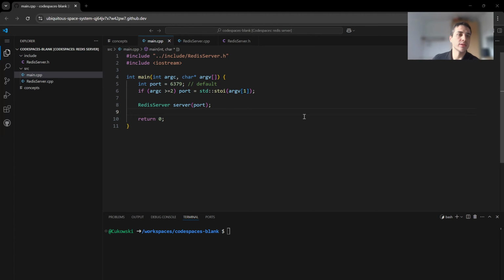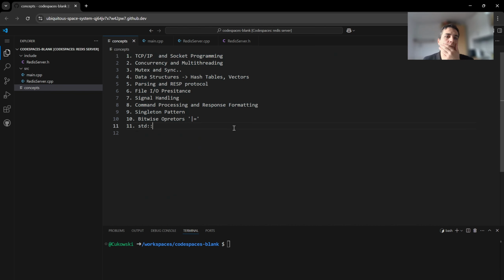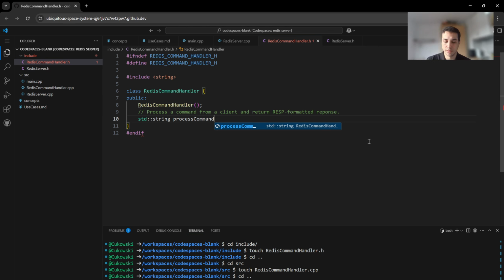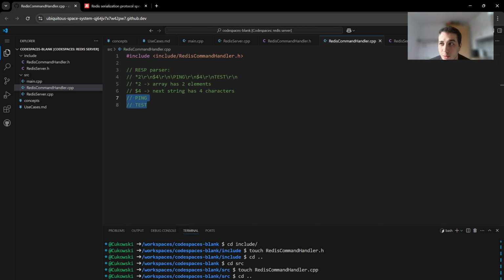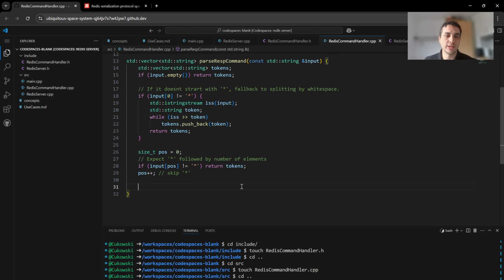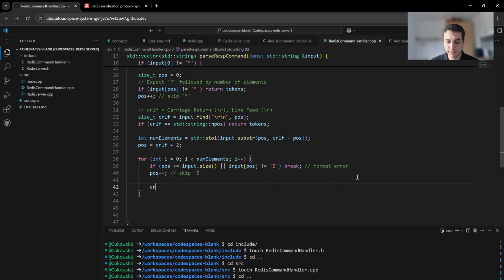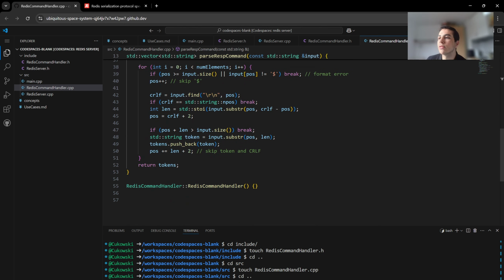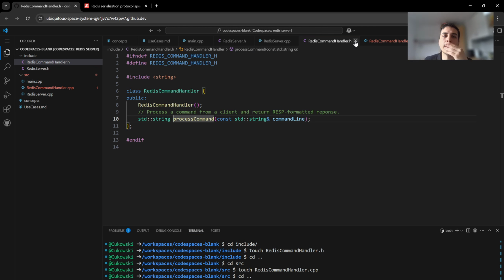Build Your Own Redis Server in C++ | Part 2 — Command Handler, Use Cases & Background Persistence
In Part 2 of our Redis Server series, we implement the RedisCommandHandler class in C++.
We walk through common Redis commands and their real-world use cases, discuss how the database will be dumped in the background every 5 minutes, and build the foundation for parsing RESP commands and handling input from clients.

What you’ll learn in this video:
- RESP command parsing with fallback
- Common Redis command patterns (PING, ECHO, SET, HGET, etc.)
- Designing a clean processCommand() function
- Use cases for each command group
- Background persistence using std::thread
- Clean, extendable architecture

00:00 - Intro & Recap of Part 1
01:10 - Persistance Setup for Future Implementation
05:10 - Classes to Create
06:00 - Usage Diagram and Commands
07:45 - Setting Up RedisCommandHandler Class
11:40 - RESP Protocol Parsing Explained
15:50 - Implementing parseRespCommand() in C++
31:20 - Writing the processCommand() Function
37:00 - Summary & What’s Coming